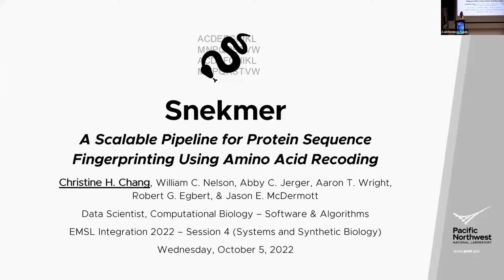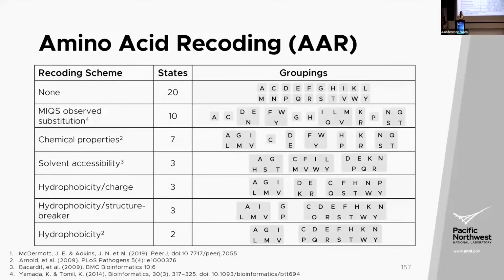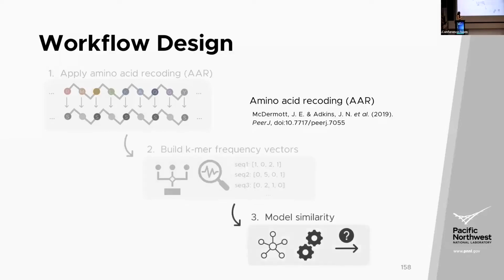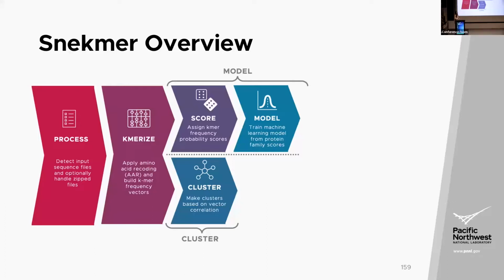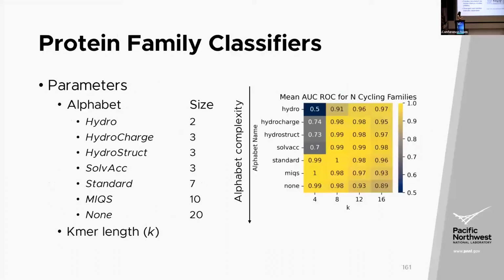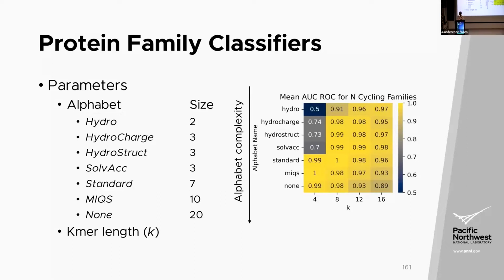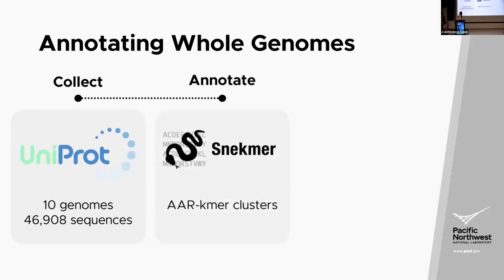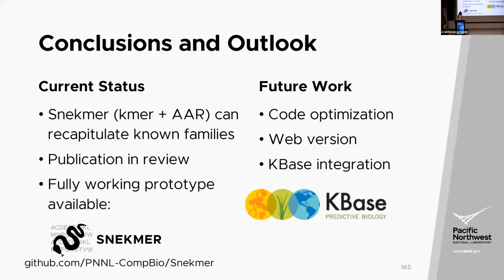A scalable pipeline for protein sequence fingerprinting | 2022 EMSL User Meeting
Christine Chang of Pacific Northwest National Laboratory presented, "Snekmer: A scalable pipeline for protein sequence fingerprinting based on amino acid recoding" at the 2022 EMSL User Meeting.